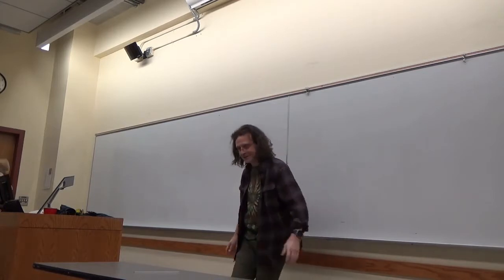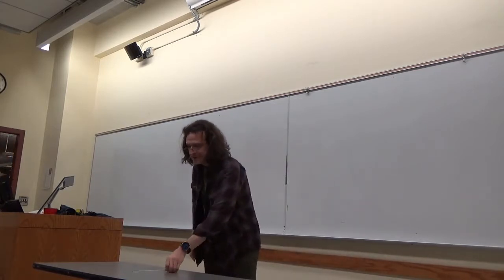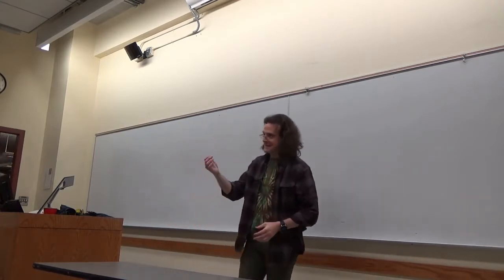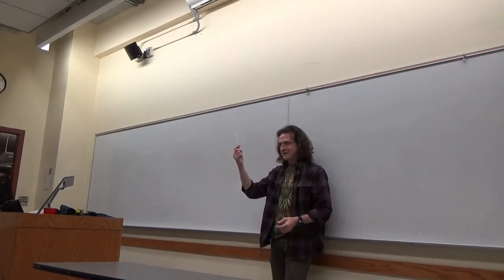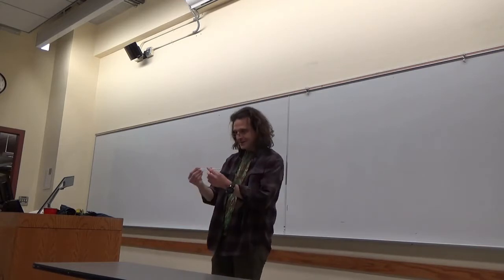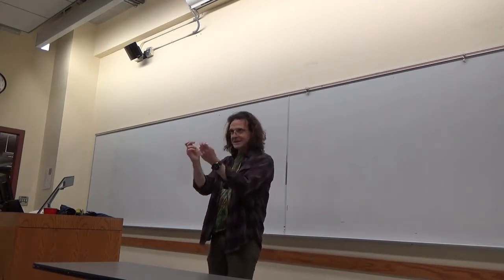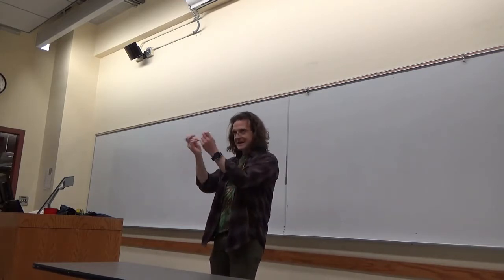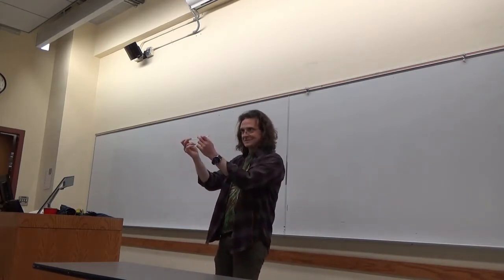MME High School Student Presentation 9-28-2019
This is an example tour and demonstration given by the school of MME to high school students September 28, 2019.